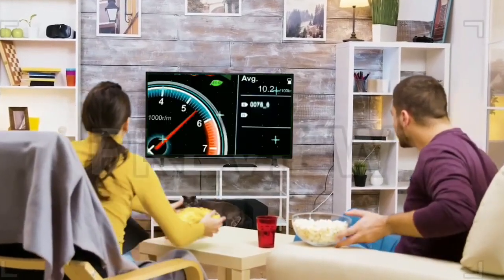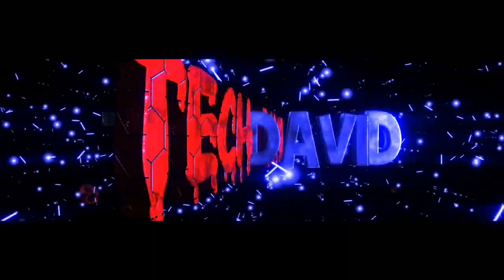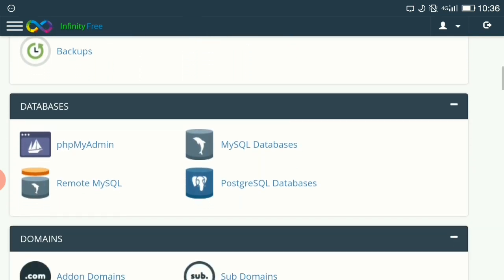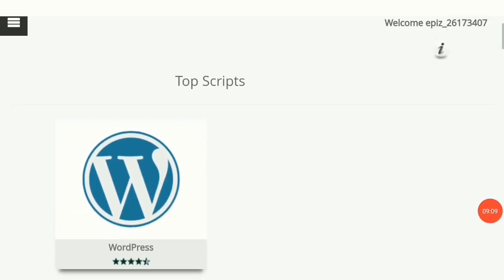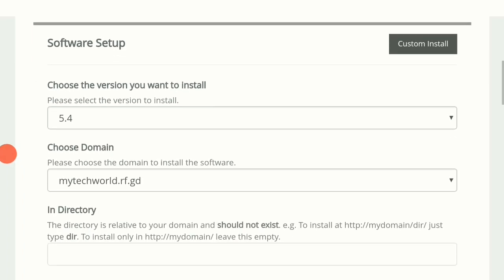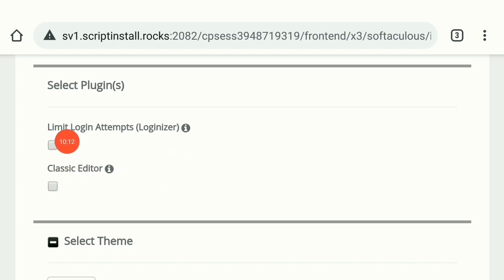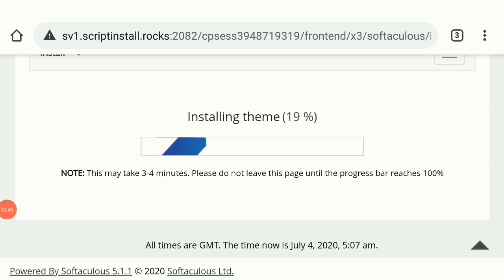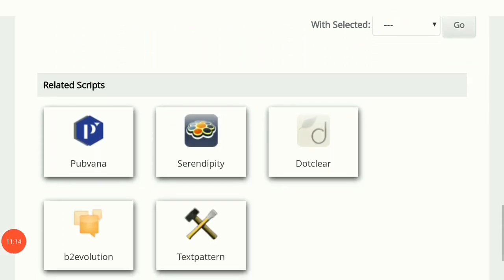How to create a free website, domain and hosting 2020 | Tech David,tech david,Tech David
How to create free domain name and hosting 2020 | Tech David,tech david,Tech David,techdavid.